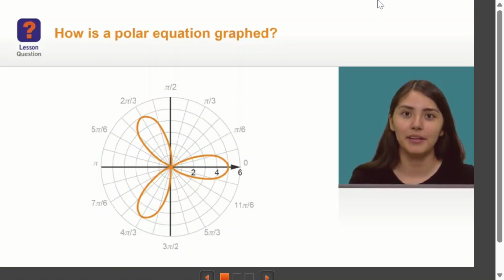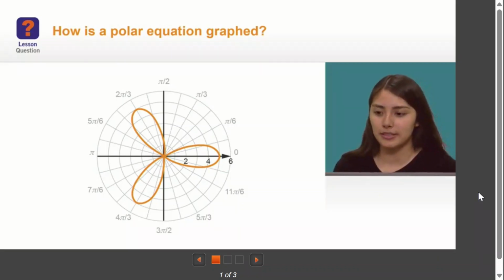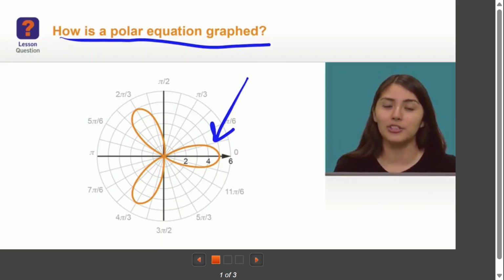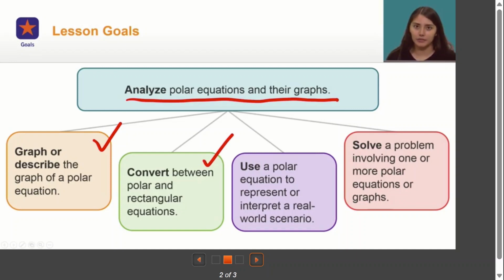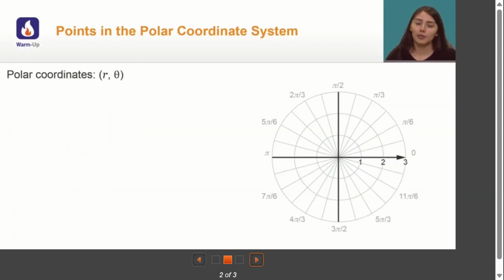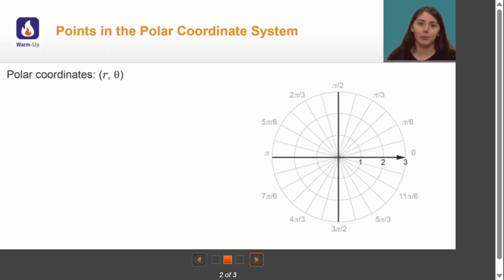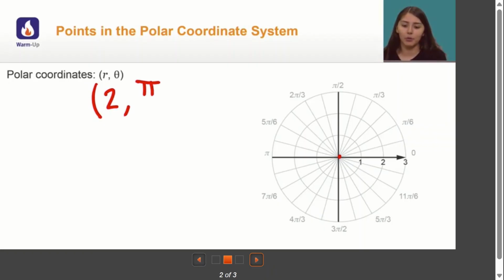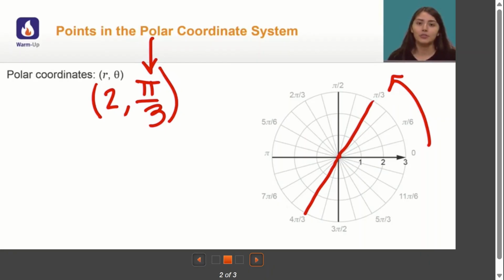Graphing Polar Equations Warm Up